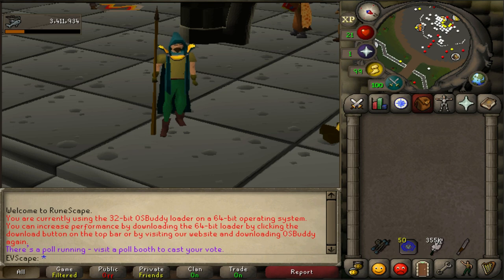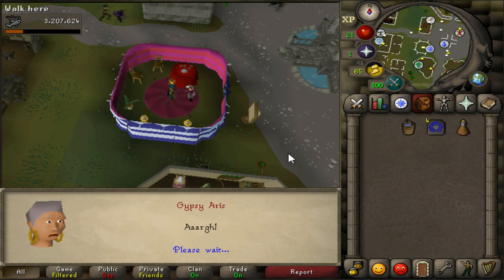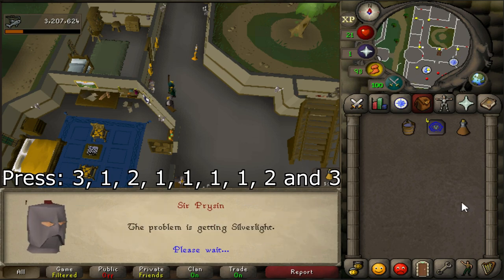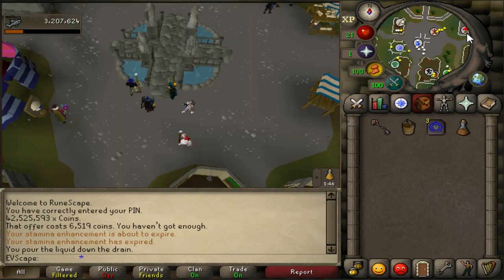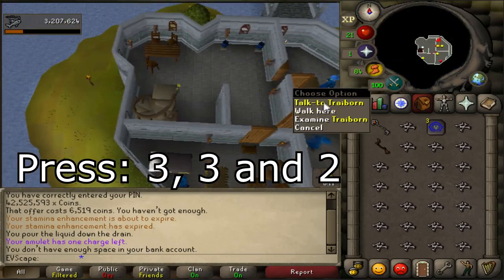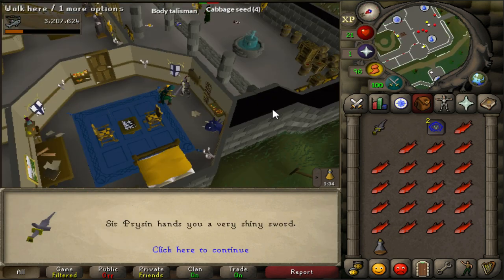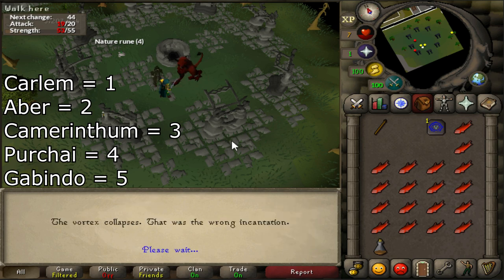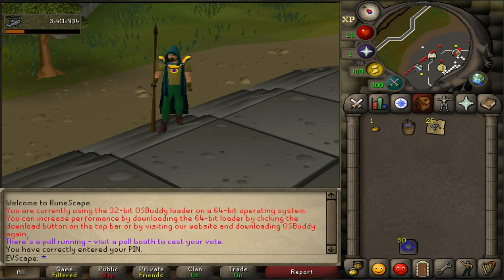[OSRS] DEMON SLAYER Quest Guide | Efficient Guides #1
Day 9 of the 40 day video challenge!

Today I show you how to do the Demon Slayer quest as quickly and efficiently as possible

The instructions are as follows:

Items
Bucket of water
1 coin
Varrock Tele x 3
Glory
Duel ring
Food
Bones x 25

1. Talk to gypsy next to Varrock Centre
     - Press the following keys in the dialog boxes whilst holding space: 1, 2, and 3
2. Write down Wally’s incantation
     - Press the following keys in the dialog boxes whilst holding space: 4, and 5
3. Run to Varrock castle, speak to Sir Prysin
     - Press the following keys in the dialog boxes whilst holding space: 3, 1, 2, 1, 1, 1, 1, 2 and 3.
4. Speak to Captain Rovin on the top floor of the Varrock Castle
     - Press the following keys in the dialog boxes whilst holding space: 3, 1, 2, 2, 3 and 1.
5. Use water bucket on drain then teleport to Varrock
6. Go to the Varrock sewer and head straight north
7. Take rusty key and then teleport to Draynor Village.
8. Un-note bones at the bank and head to the Wizard Tower, south of Draynor Village
9. Speak to Traiborn
     - Press the following keys in the dialog boxes whilst holding space: 3, 3 and 2
10. Speak to Traiborn again and teleport to Castle Wars
11. Withdraw food and teleport to Varrock
12. Speak to Sir Prysin in the Varrock Castle to get Silverlight
13. Run into wizard circle
14. Kill Delrith (you may have to kill some dark wizards as it’s single combat)
15. Say incantation. The hotkeys for each word are as follows:
     - Carlem = 1
     - Aber = 2
     - Camerinthum = 3
     - Purchai = 4
     - Gabindo = 5

Congratulations, you’re a demon slayer!